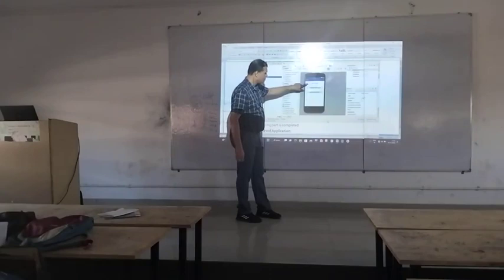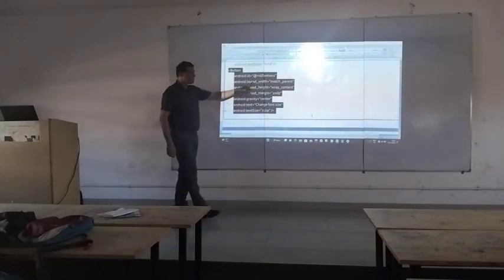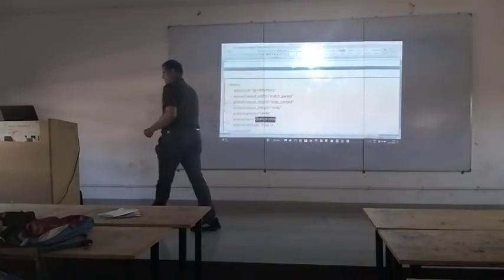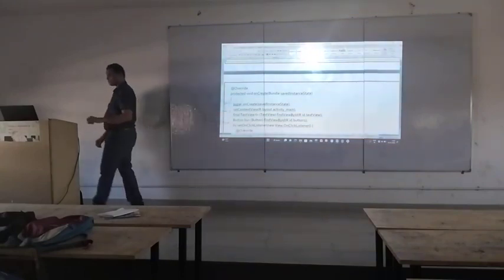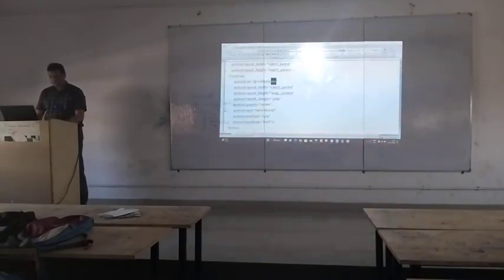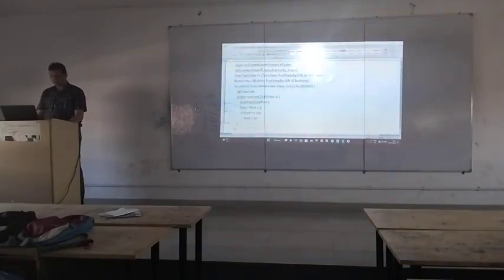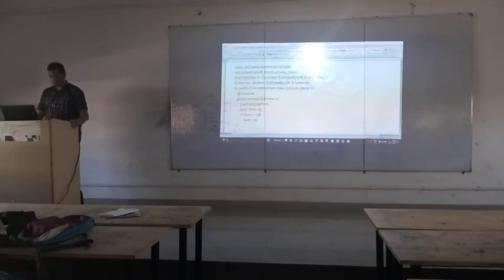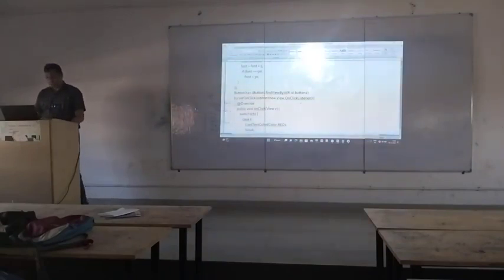2nd YEAR SECTION CAI-A || MAD LAB || BY PRAVASH SIR